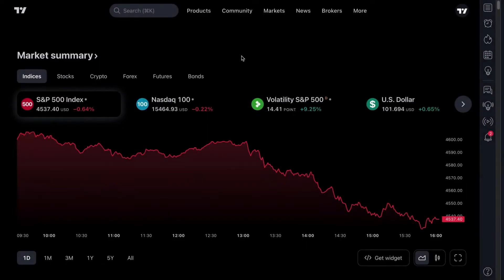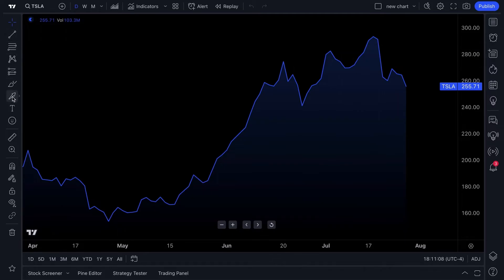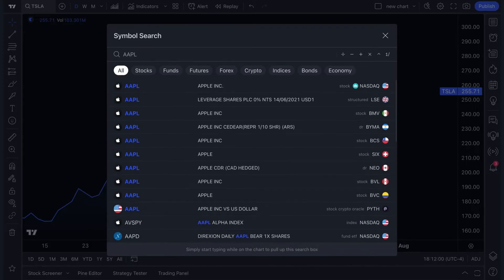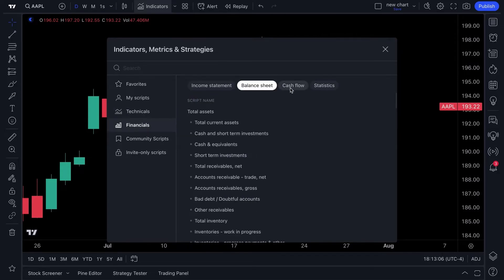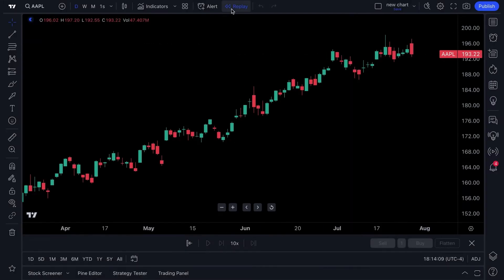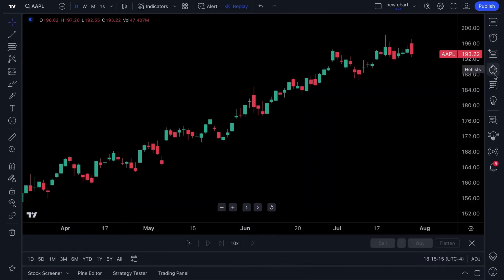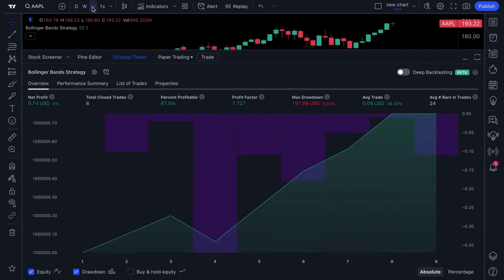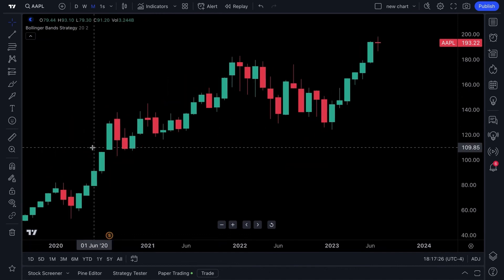How to Start Charting on TradingView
Connect STAR to TradingView
Trade with your STAR Account on TradingView

We are the first broker in Indonesia to partner with TradingView, the world-famous charting platform, to offer you an upgraded trading environment. The integration empowers you to analyze and identify potential trades and execute transactions seamlessly on your STAR account, all from the TradingView platform.

You can now place and manage live orders on your STAR account directly from TradingView at no extra cost. Enjoy superior execution, flawless charting and connect with the world's fastest-growing, browser-based trading community.
 We are excited to bring you a new, innovative trading experience.